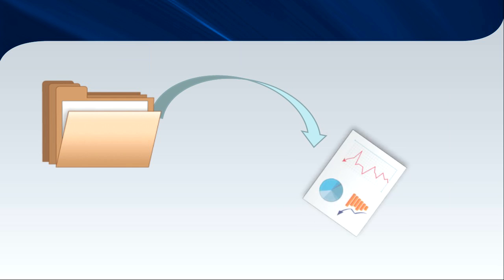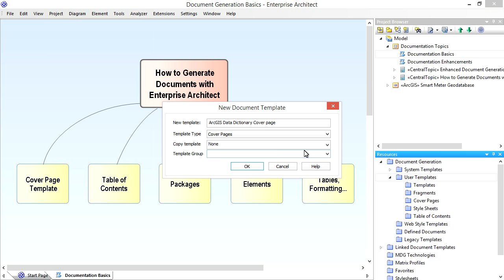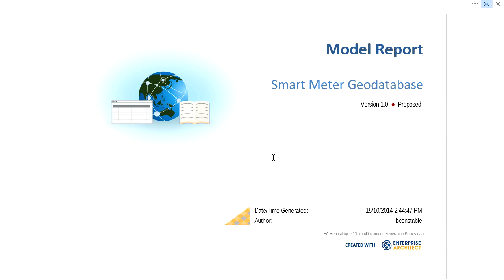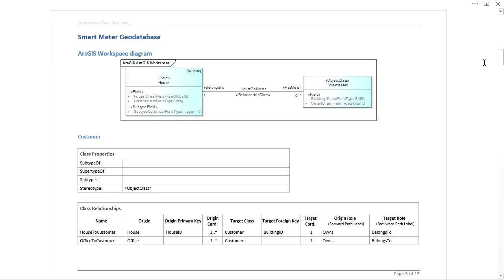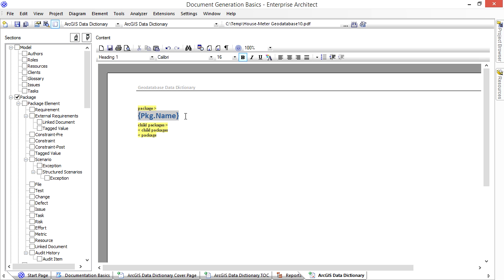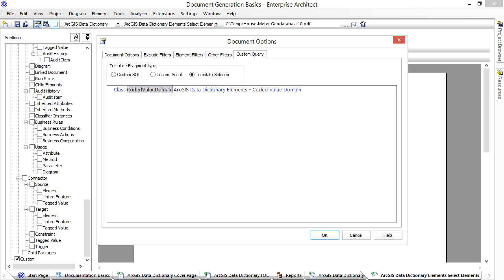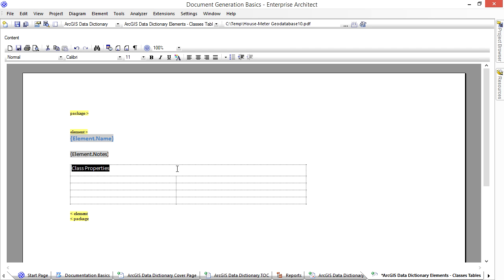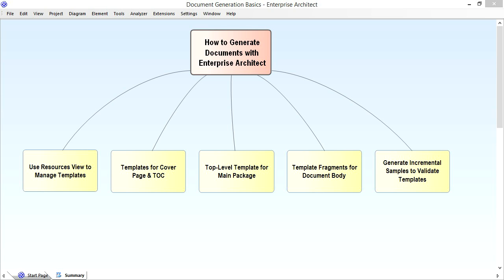Enterprise Architect Document Generation Basics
Finished your analysis or design model and need to publish it as a document?
Do you need to follow a corporate style or use a document structure defined by your customer?

In this two-part webinar series, you'll learn how to deliver customized documentation using Enterprise Architect's powerful document generator.
This webinar covers the basics. Ben Constable, Senior Analyst at Sparx Systems, teaches you how to:

* Create a custom cover page and table of contents
* Define report templates with just the model information you need
* Generate the document to match a realistic, target sample